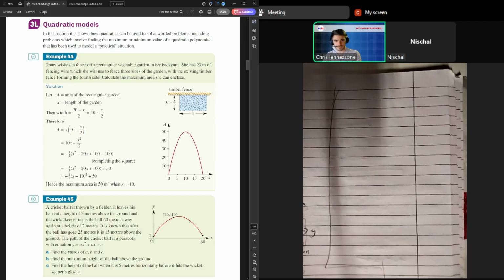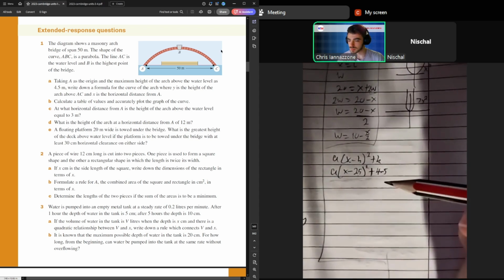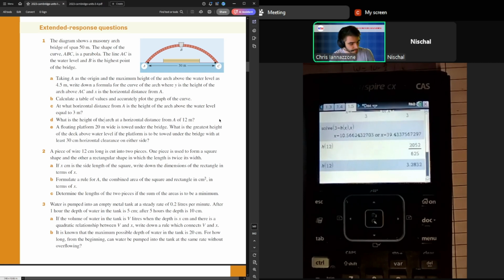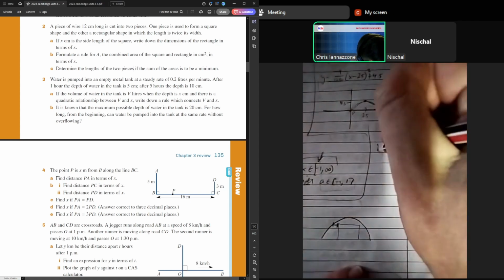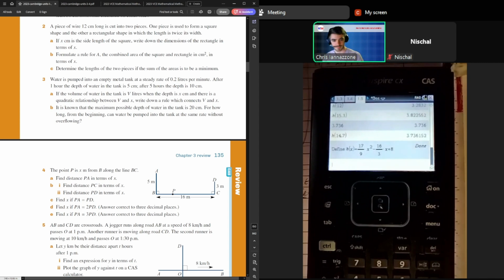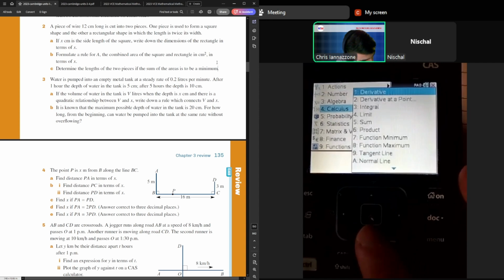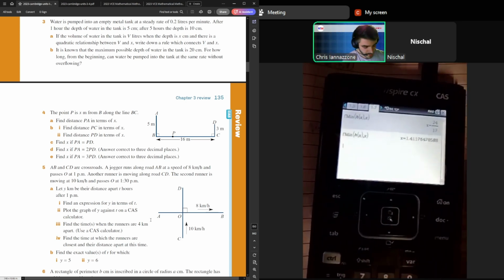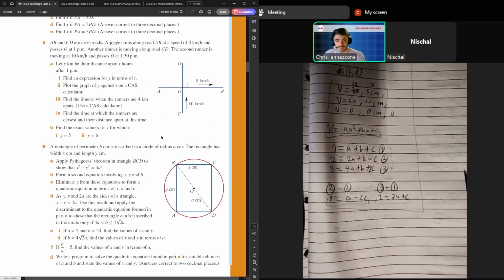Applications of Quadratics Q&A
In this video, we dive deeper into the key questions that come up when solving applications of quadratics questions. Enjoy!